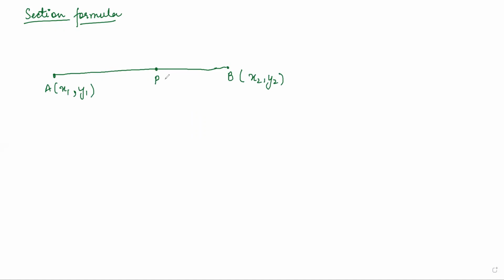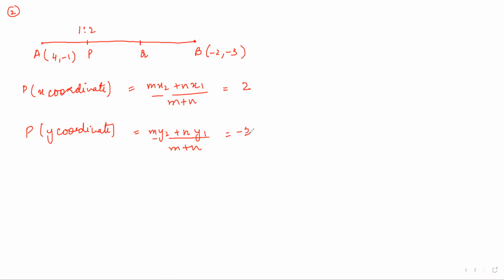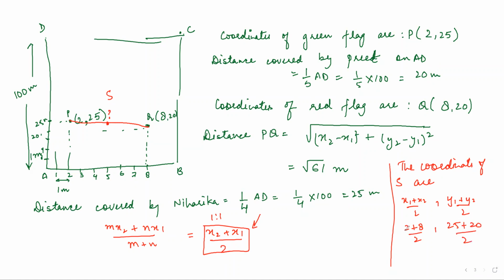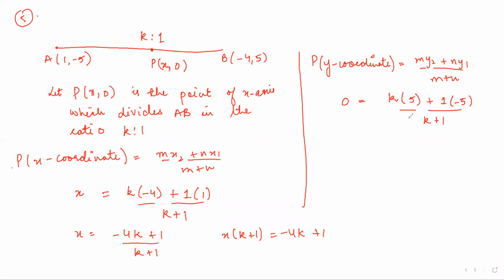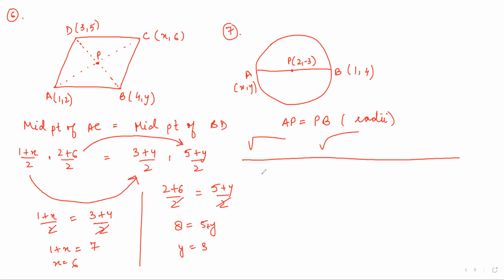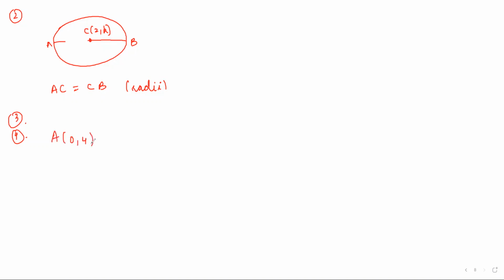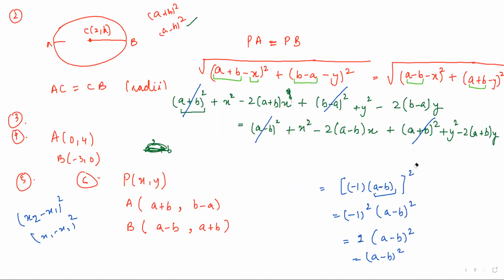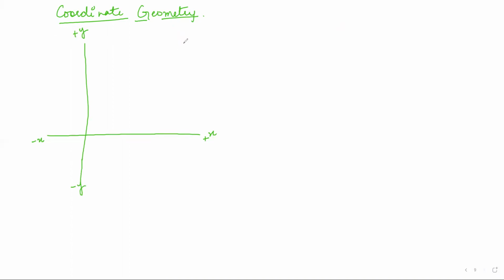Learnivio | Coordinate Geometry | Lect 25 | 10th Class | 30-06-2022